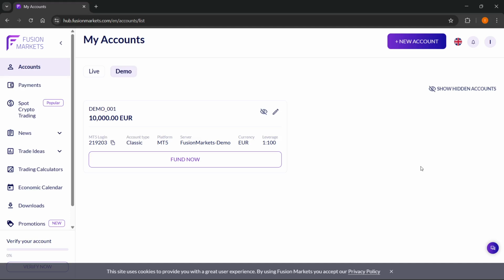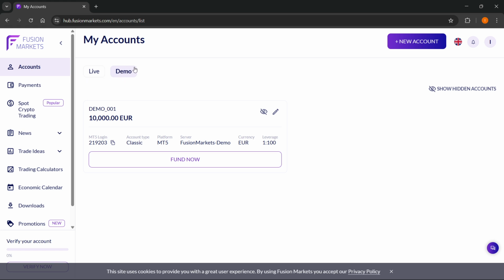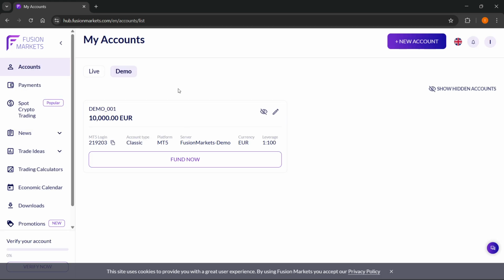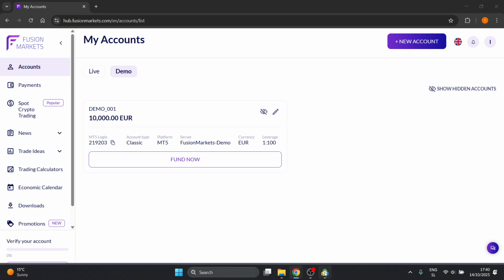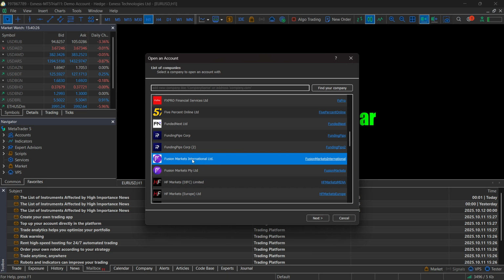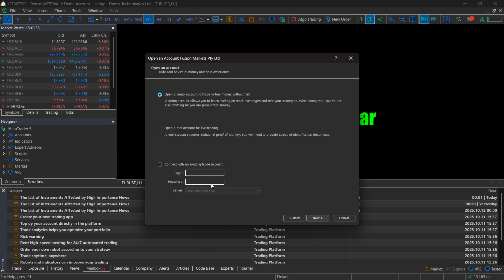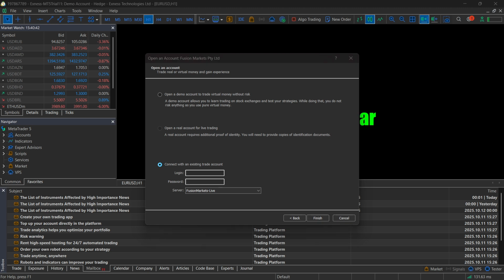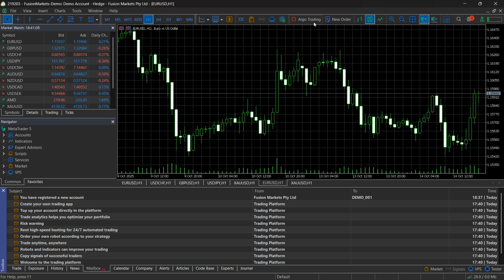How To CONNECT Fusion Markets To MT5 (QUICK & EASY) 2026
In this video, I'll show you how to connect Fusion Markets to MT5. This is a complete guide on how to link your Fusion Markets trading account with MetaTrader 5 in 2026. If you're looking to set up and trade on MT5 using Fusion Markets, this video will guide you step by step!